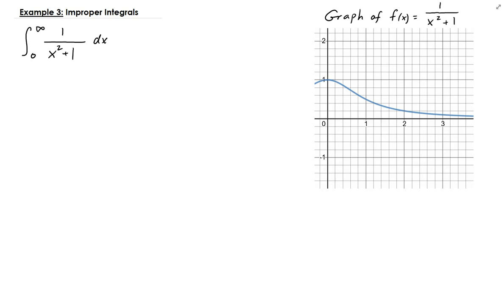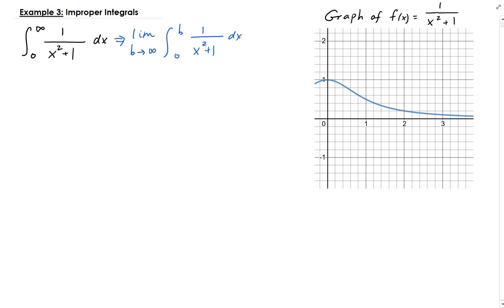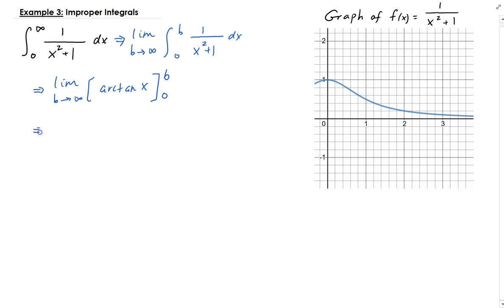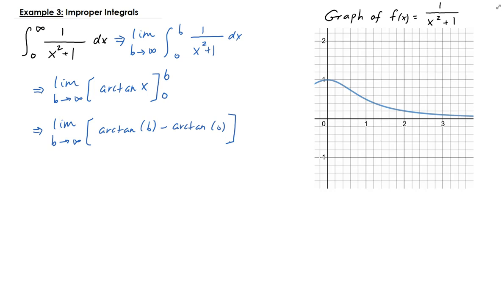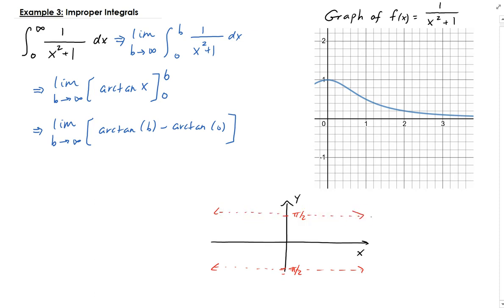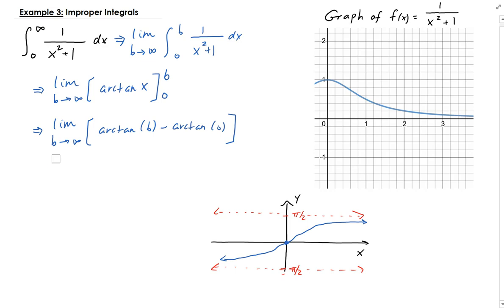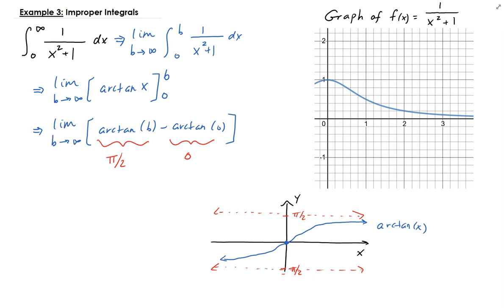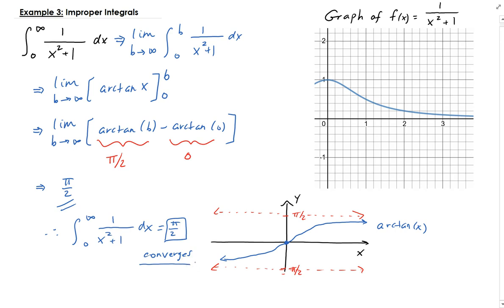Example 3: Improper Integrals